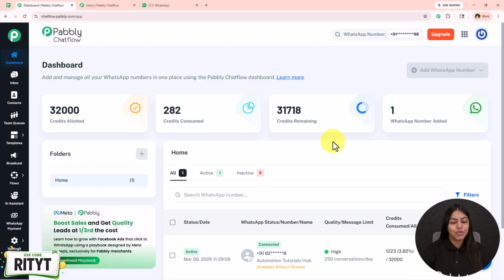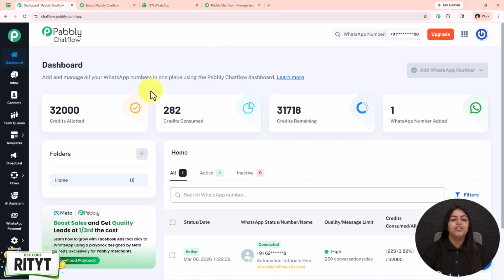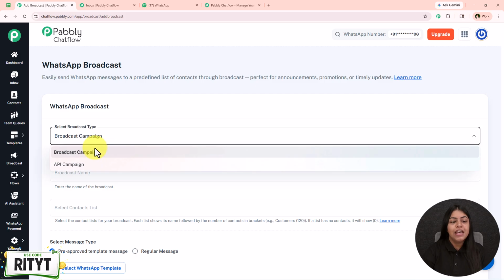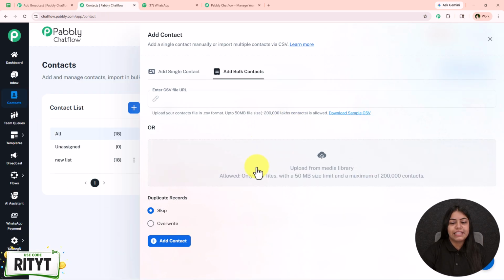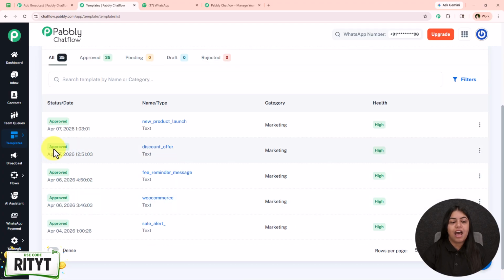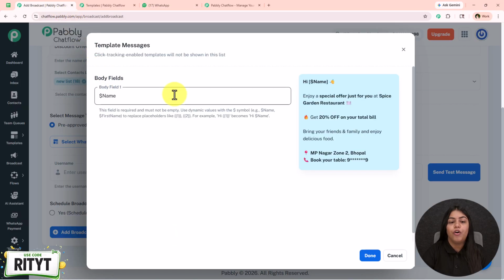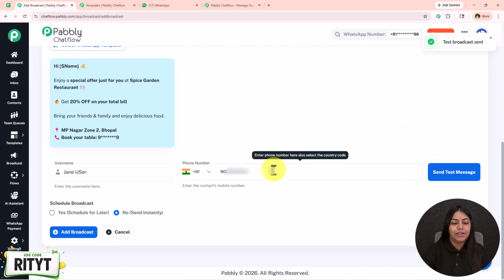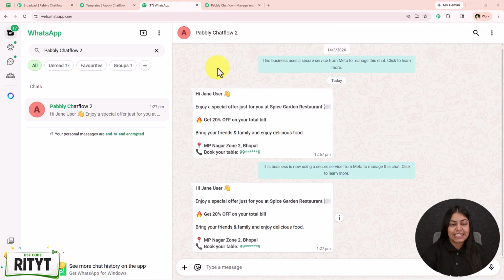Send Bulk WhatsApp Messages for Restaurant Offers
Calling all restaurant owners! Want to effortlessly spread the word about your latest offers and promotions? With Pabbly Chatflow, you can send bulk WhatsApp messages to keep your customers in the loop!

🍽️ In this handy tutorial, you’ll discover how to:

 ✅ Craft engaging bulk messages to promote special offers
✅ Segment your audience for targeted messaging
✅ Schedule messages to reach customers at the right time
✅ Utilize WhatsApp templates for professional communication
✅ Track message performance to optimize future campaigns

This powerful automation tool will help your restaurant deliver timely offers and enhance customer loyalty, ensuring your patrons never miss out on a great deal!

🎯 Use Case:
With this automation, restaurants can send bulk WhatsApp messages to their customers with details about special offers, discounts, or new menu items. This removes manual messaging, helps promote deals instantly to many customers at once, and increases engagement and footfall through timely promotional updates.